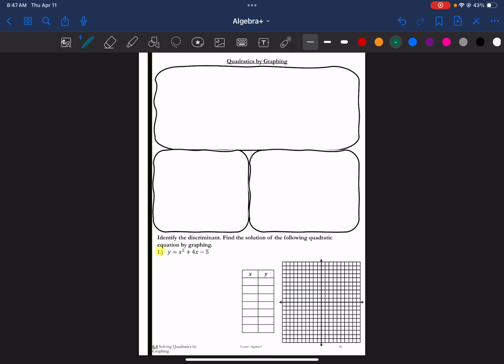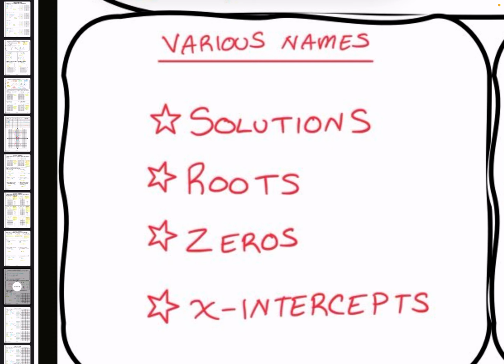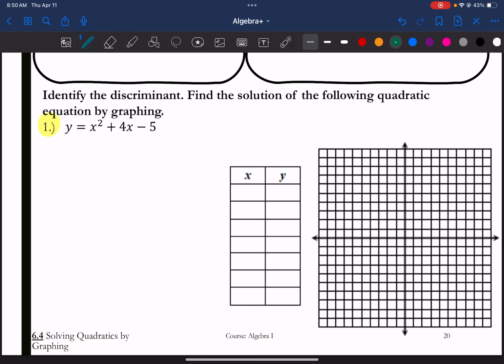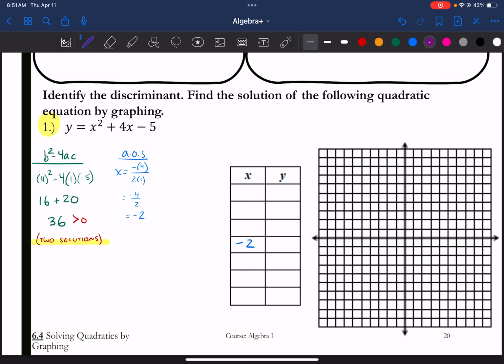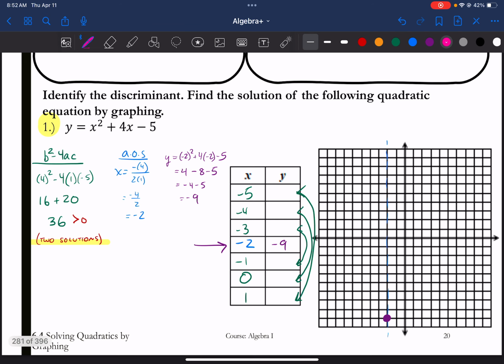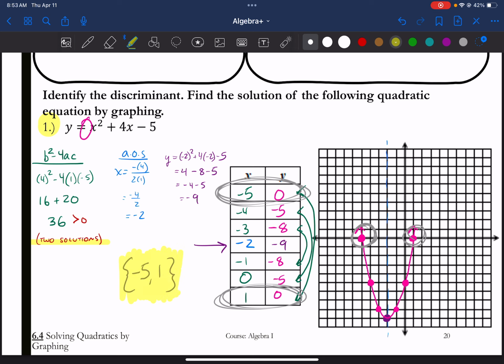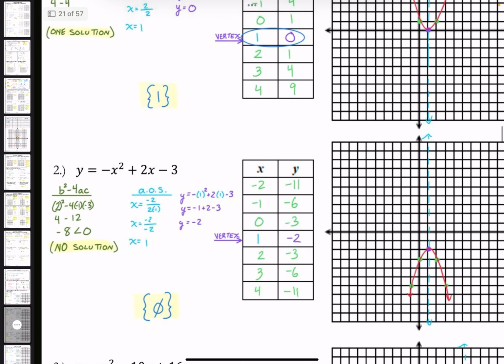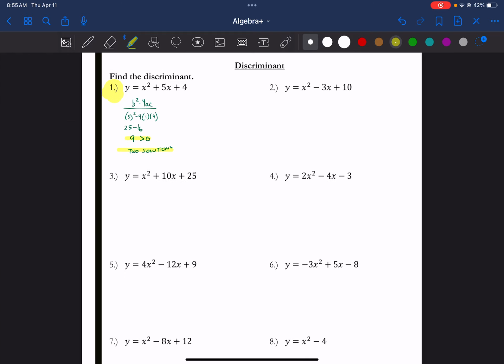Unit 6 Lesson 4 - Quadratics by Graphing & Discriminant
Graphing quadratic equations and functions
Finding the discriminant to determine the number of solutions (zeros, x-intercepts, roots) there are